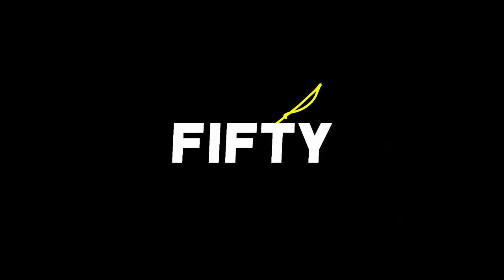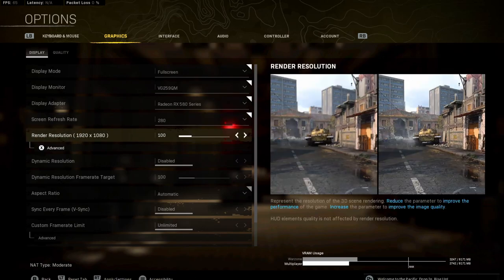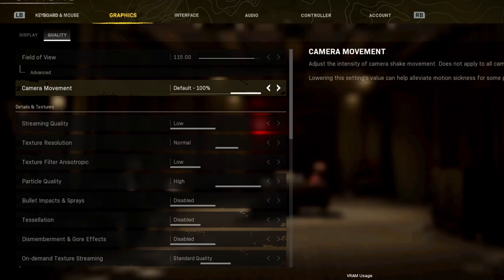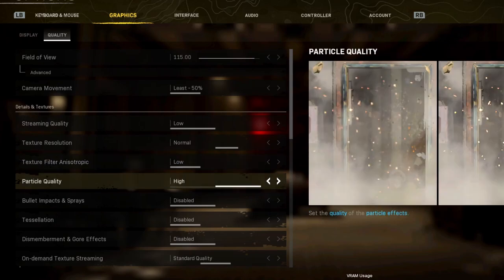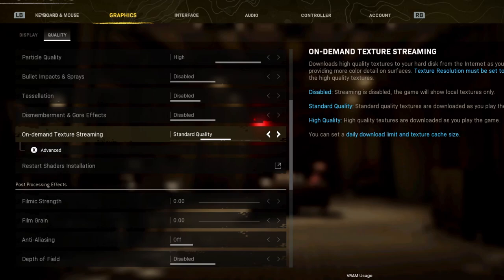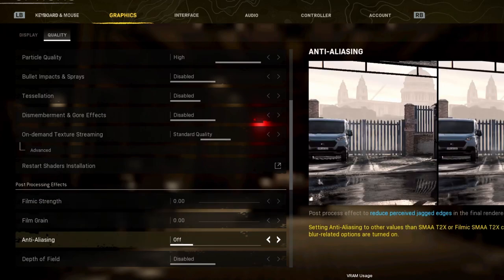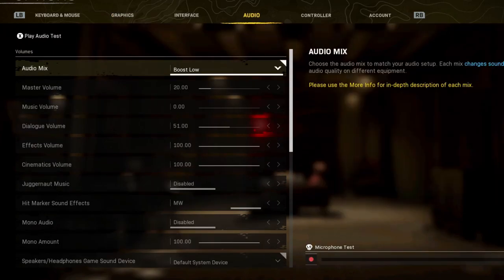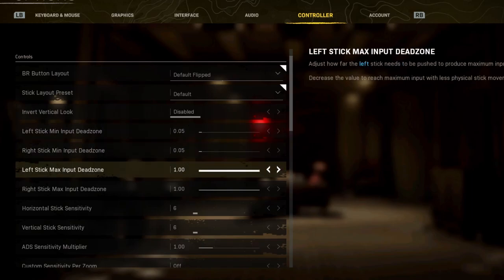BEST SETTINGS Call of Duty Warzone Pacific Caldera 2022 (Maximize FPS & Visibility)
In this video, I show ways to boost the FPS in Warzone Pacific: Caldera while still remaining high visibility. These settings will help boost your FPS & improve visibility! A guide for the BEST PC settings in Warzone Pacific! (Graphic/Display Settings)

50Fifty is a gaming channel focused on FPS games such as Warzone. My goal is to give tips, guides to help others improve at any game they are struggling with! Overall I hope you learn some money tips every time you come to the channel!